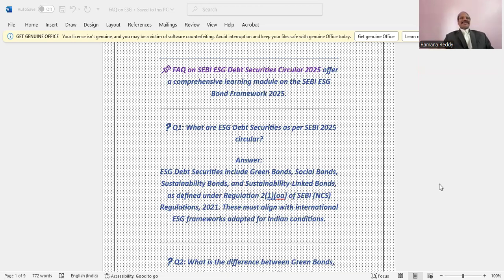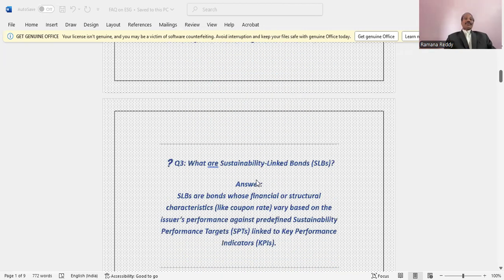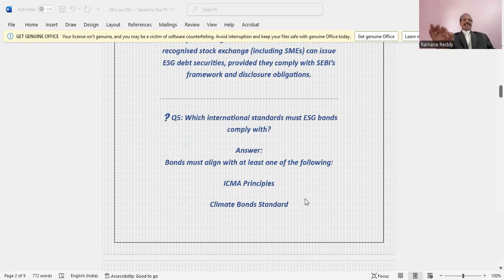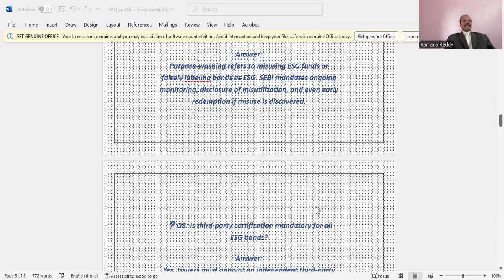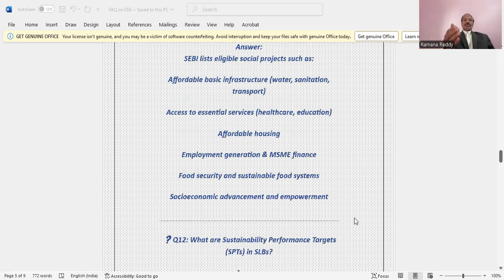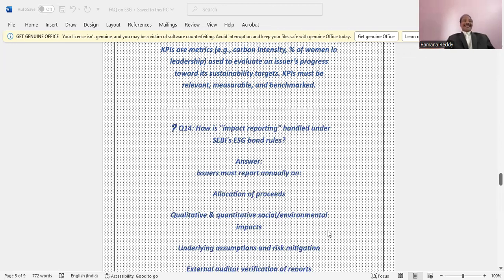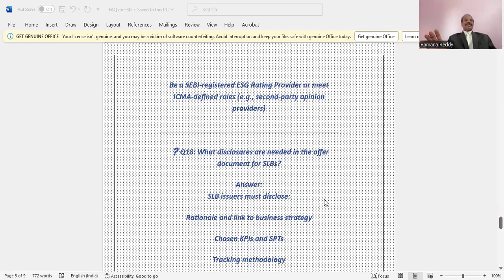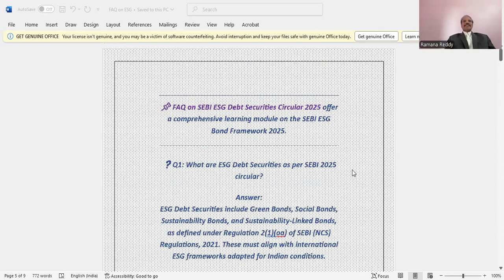FAQ on SEBI ESG Bond Rules 2025 | Social, Sustainability & Linked Bonds Explained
Confused about SEBI’s new ESG Bond rules? 🤔
This video answers the most frequently asked questions on the SEBI ESG Bond Framework 2025, covering:
✅ What are ESG Debt Securities?
✅ Differences between Social, Sustainability & Sustainability-Linked Bonds
✅ Who can issue ESG bonds in India?
✅ SEBI’s mandatory disclosures and compliance requirements
✅ What is “purpose-washing” and how to avoid it?
✅ Role of third-party reviewers and global alignment
✅ ESG bond rules for SMEs and listed companies
Whether you're a corporate issuer, investor, Company Secretary, or a finance student, this video gives you clear, actionable insights based on SEBI’s latest circular dated June 5, 2025.
🔍 Circular Covered:
SEBI Circular No. SEBI/HO/DDHS/DDHS-POD-1/P/CIR/2025/84
📅 Effective from: June 5, 2025
📌 Timestamps (optional for chapters):
00:00 – Introduction
01:30 – What are ESG Bonds?
03:00 – Social Bonds Explained
05:00 – Sustainability Bonds vs. Linked Bonds
08:00 – Who can issue ESG Bonds?
10:00 – Key Disclosures & Third-Party Reviews
11:00 – SEBI's safeguards against misuse